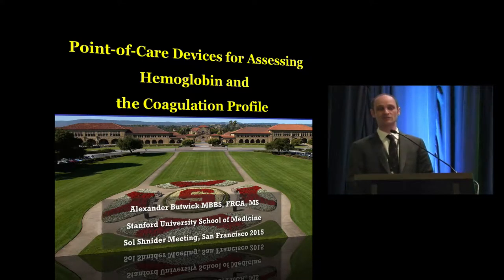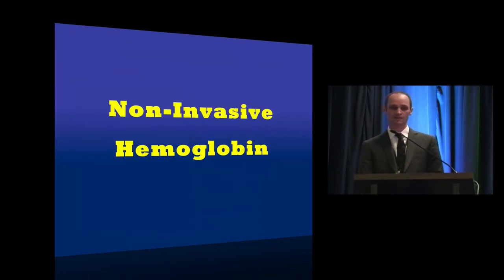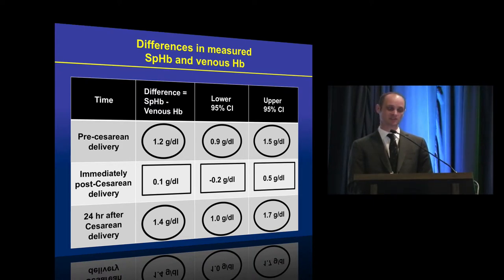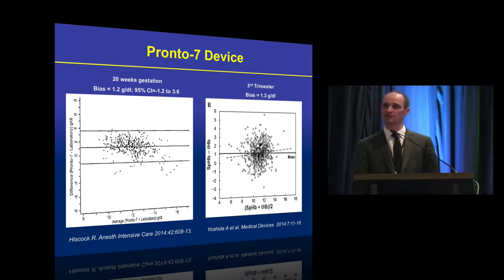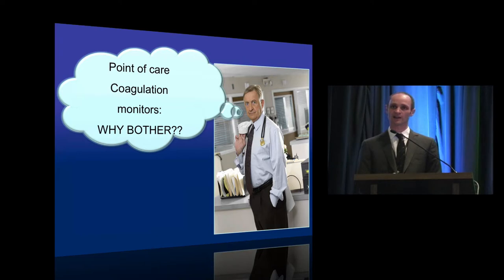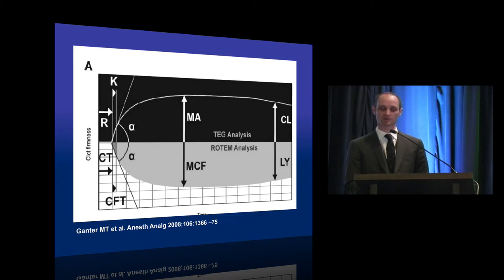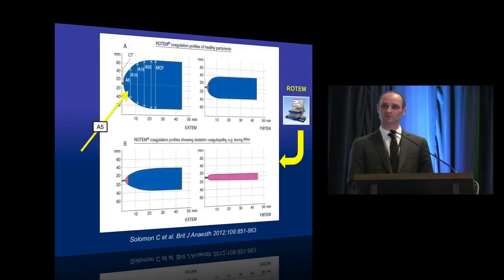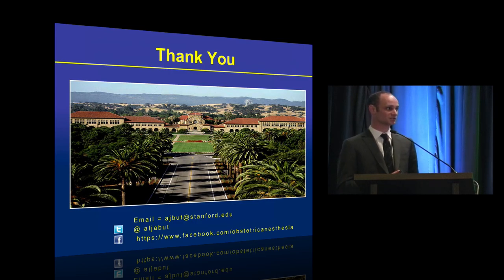Point of Care Devices for Assessing Hemoglobin and the Coagulation Profile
Dr. Butwick discusses point of care devices for assessing hemoglobin and the coagulation profile at the annual 2015 Sol Shnider conference in San Francisco, California. March 13, 2015.